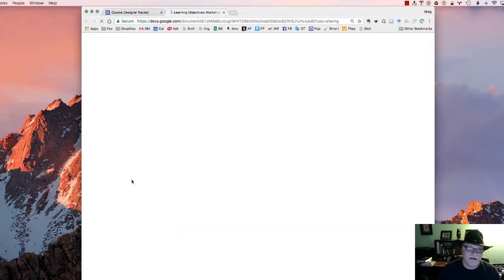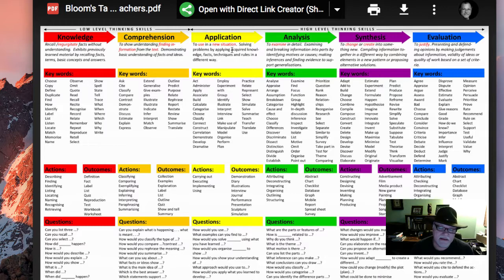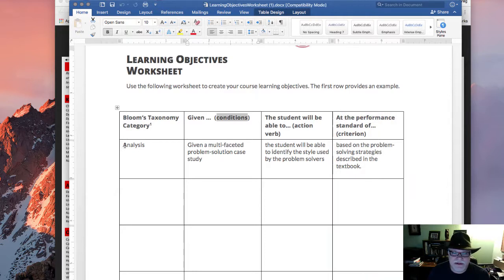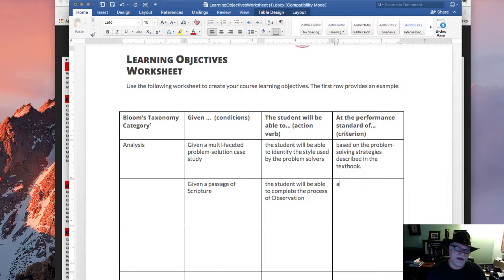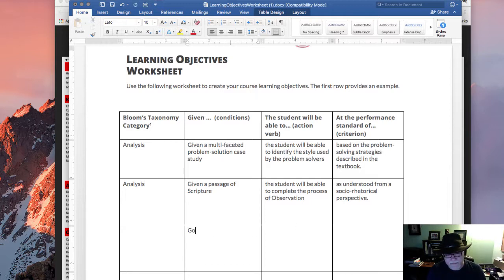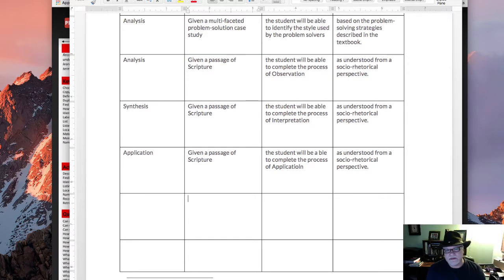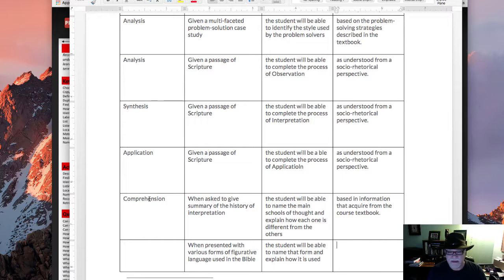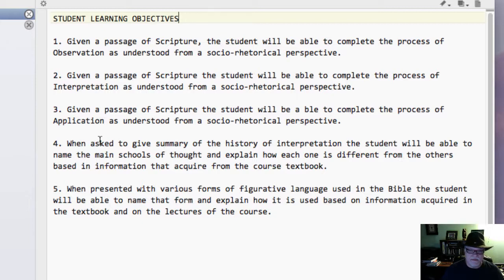Using the Learning Objective Worksheet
I created this video to help course designers create student learning objectives for their courses.